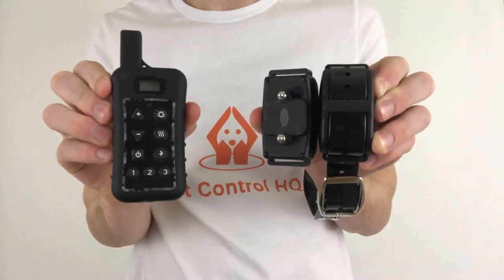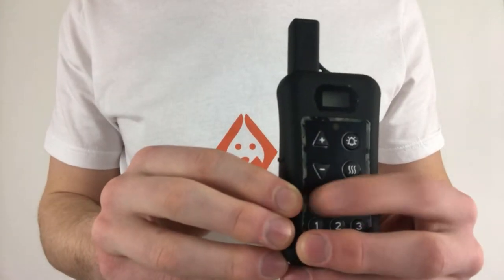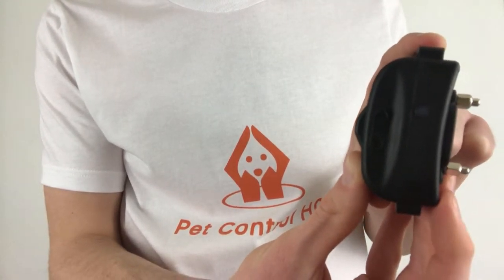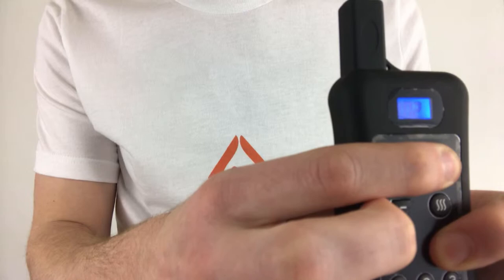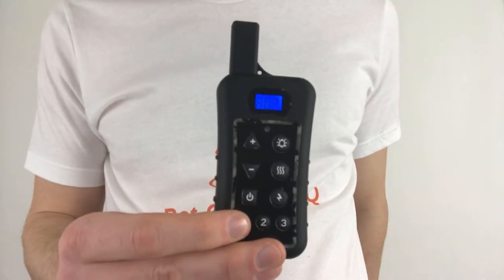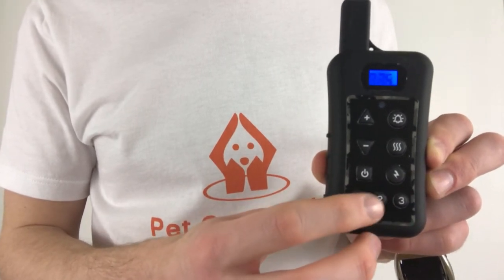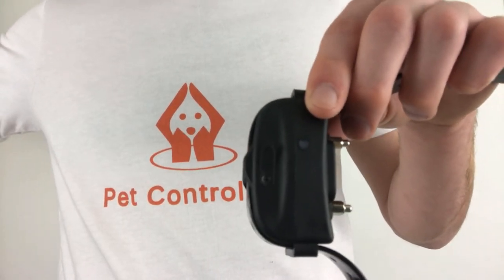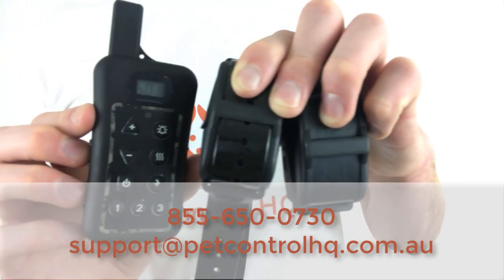Pet Control HQ Dual Combination Electric Dog Fence System with Remote Dog Training Collar